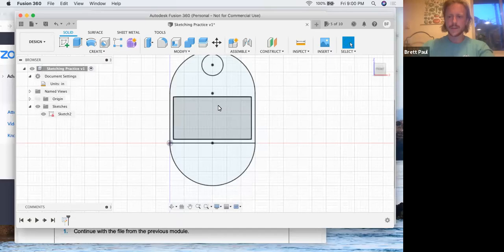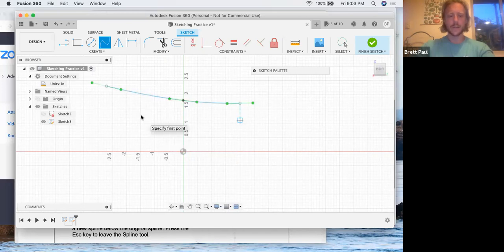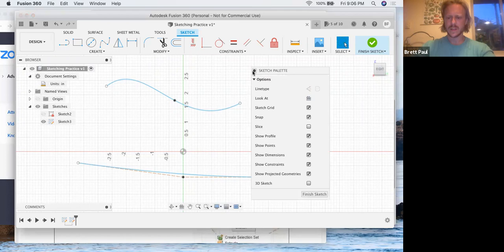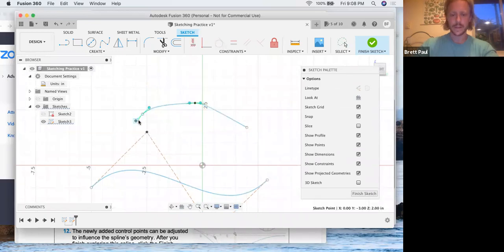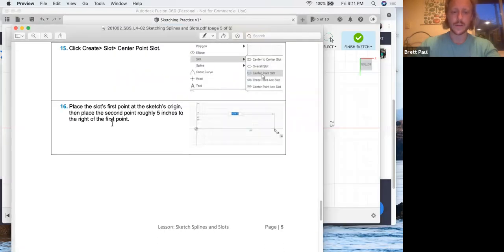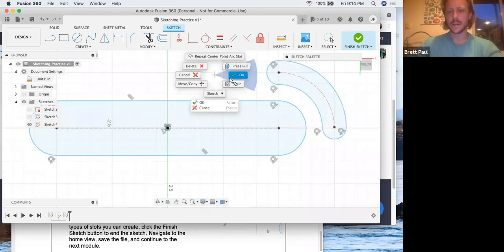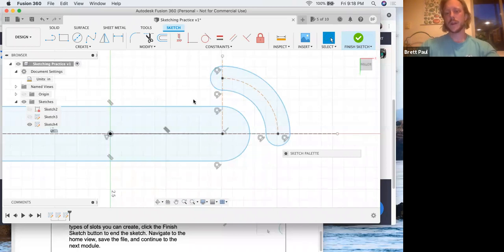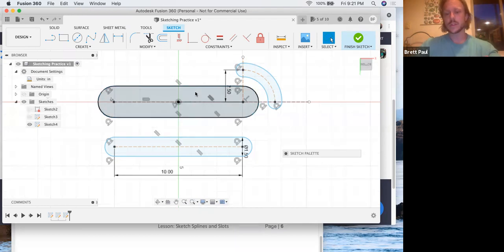Lesson 4 Tutorial 2 Sketching splines and slots